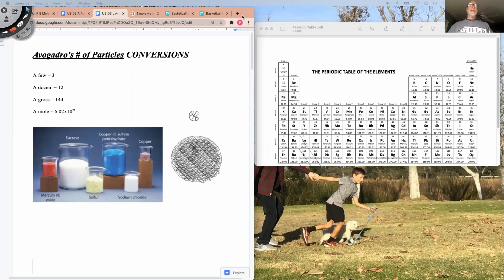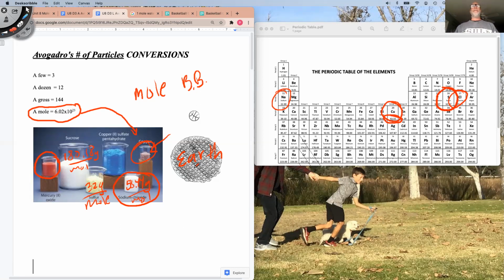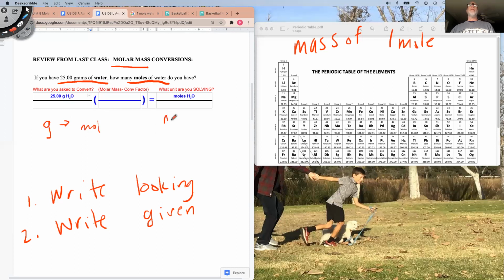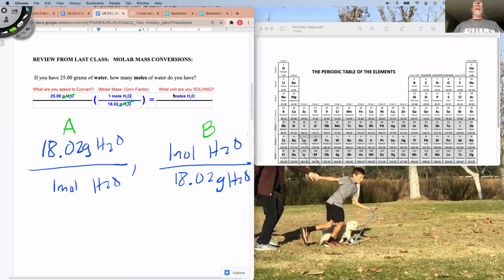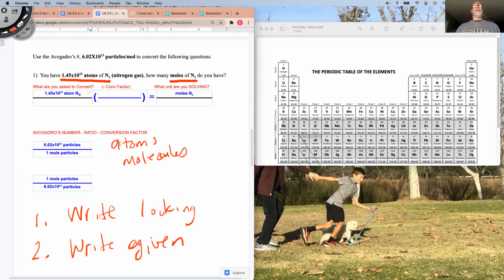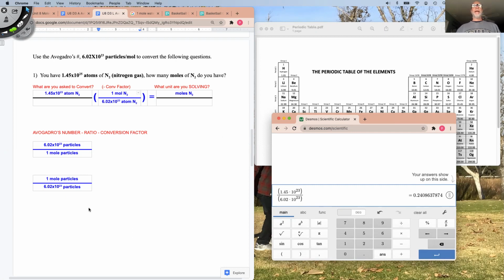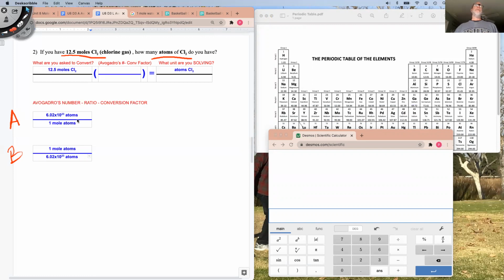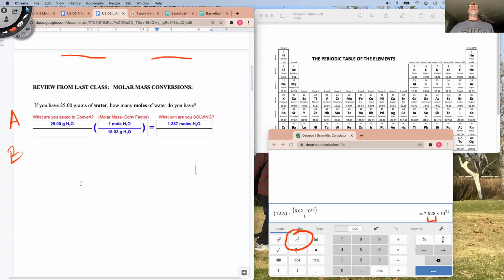U8 D3 Avogadro conversions